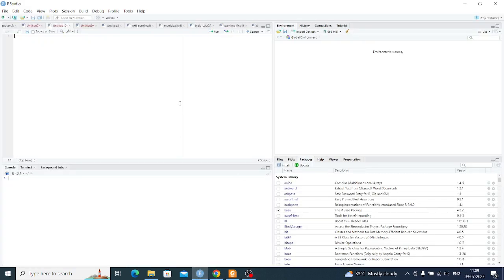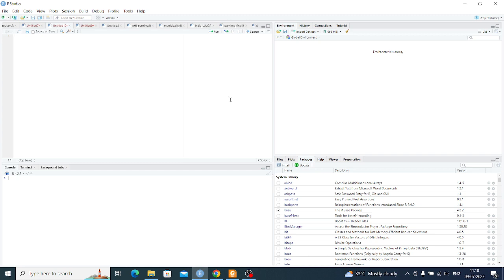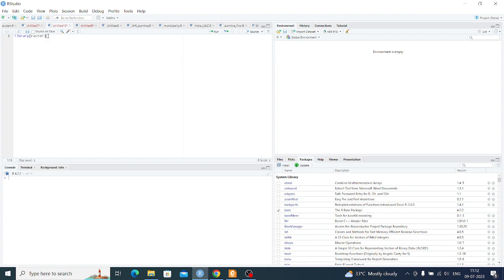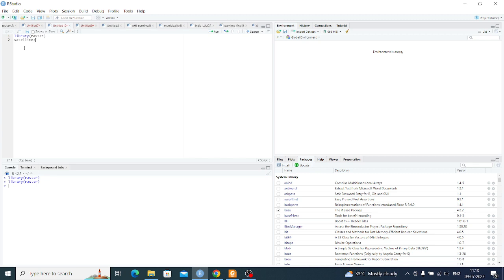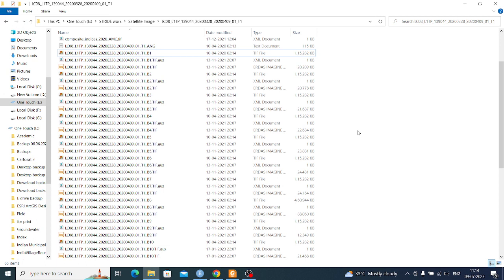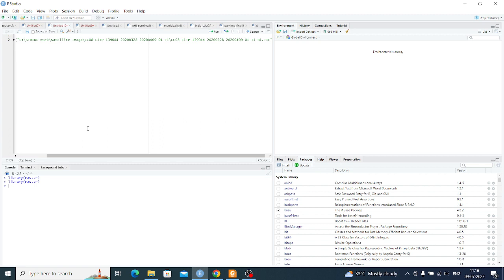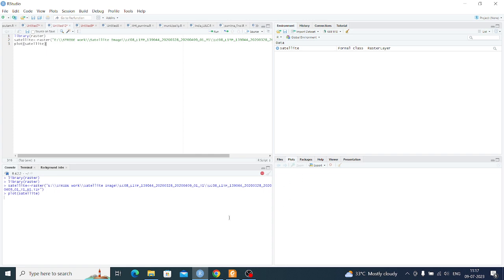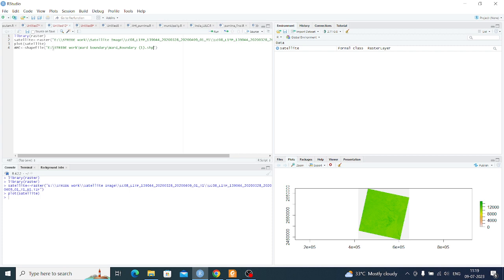Importing Raster and Vector data into R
This is a basic video for importing Raster and Vector data into RStudio.